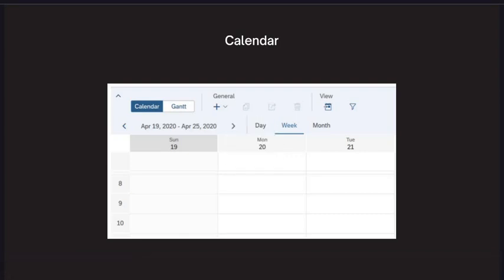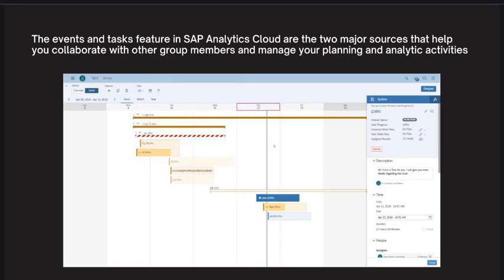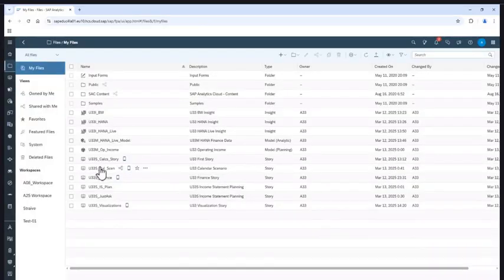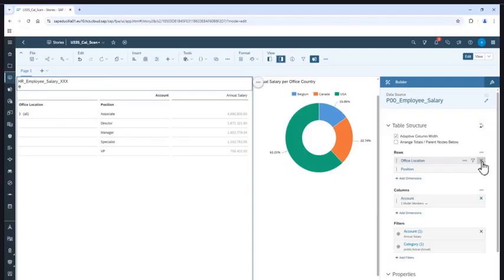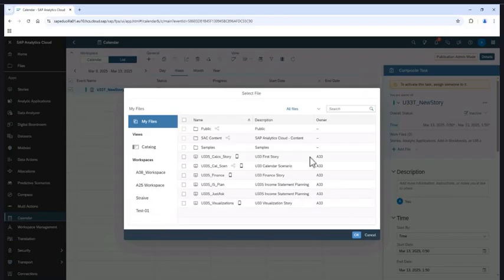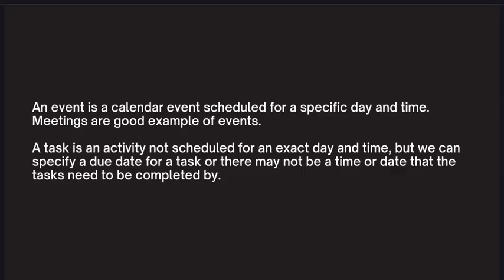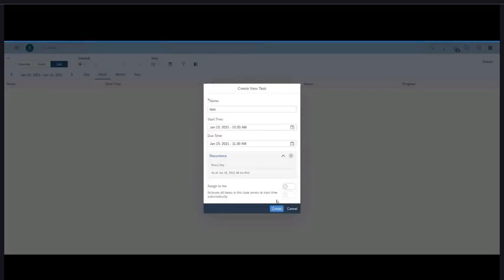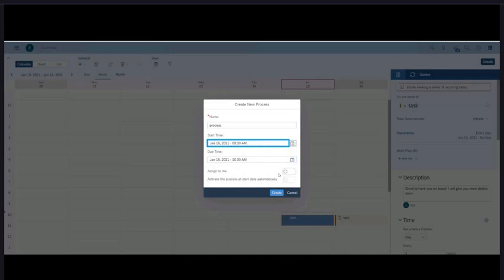Overview of Calendar Features in SAP Analytics Cloud Planning (Task & Process ) - Tutorial 12